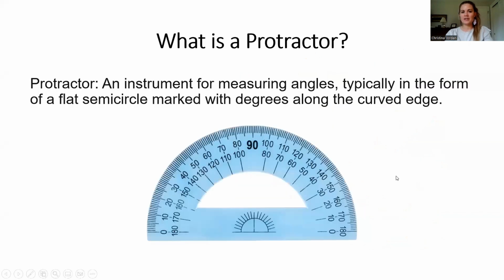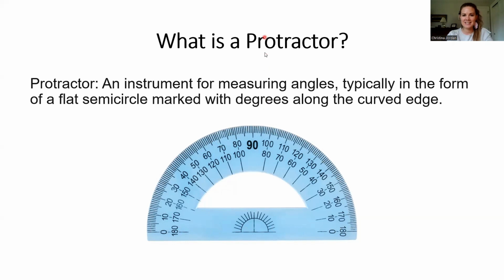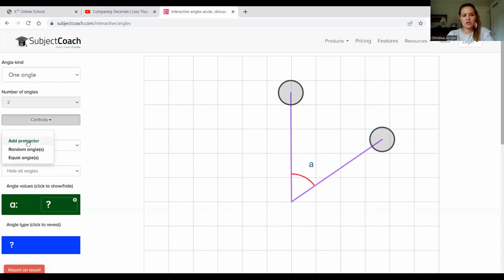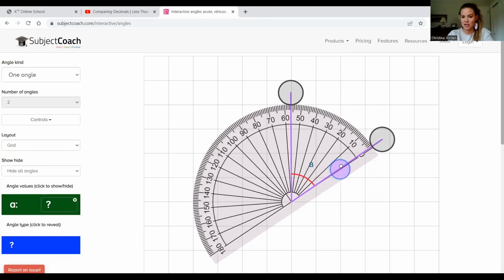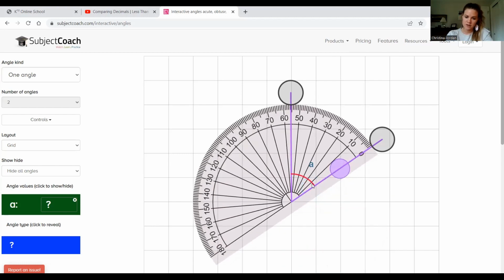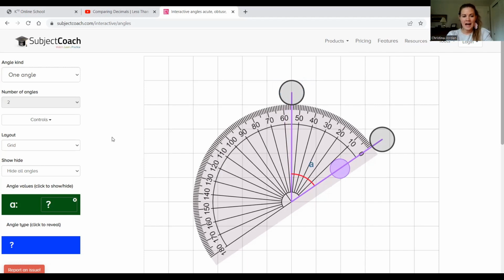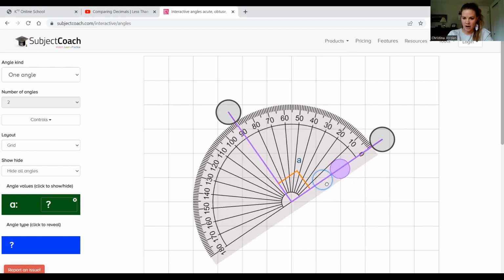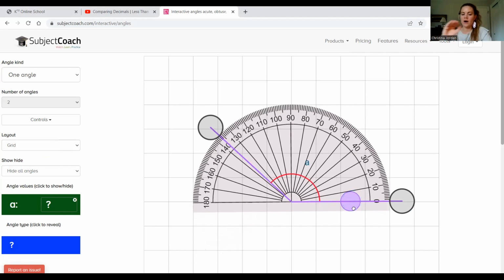Tool used from SubjectCoach